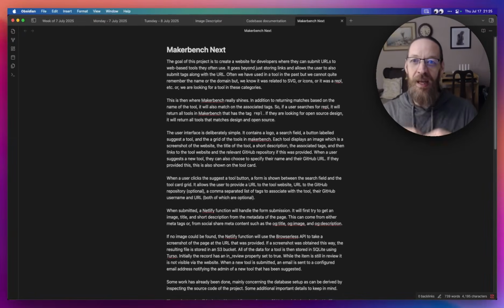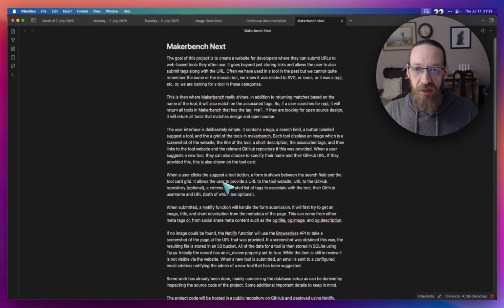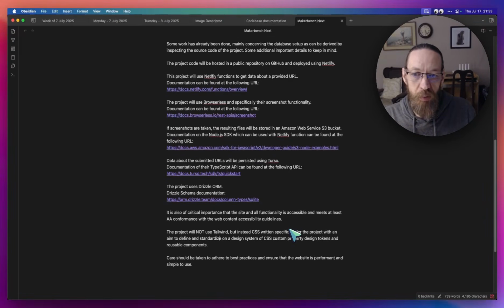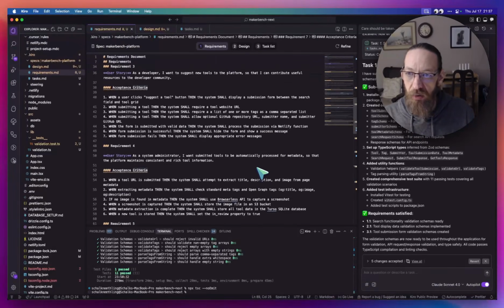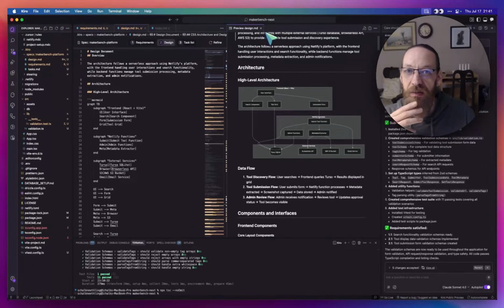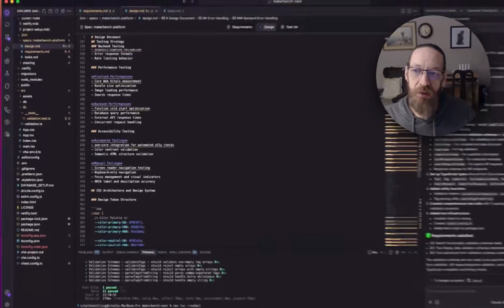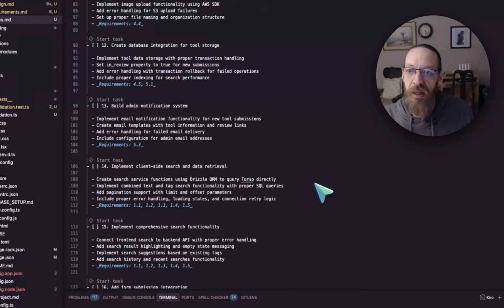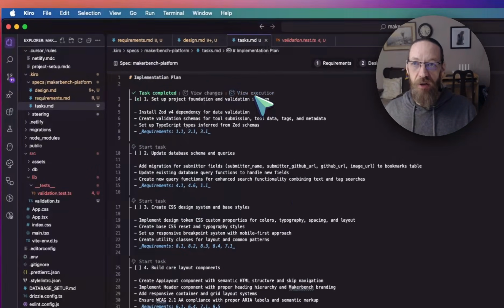Kiro is Different, In a Good Way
Amazon made a VSCode fork. They called it Kiro. It has AI, but this is where a lot of what it has in common with Cursor and Windsurf end. Kiro introduces spec-driven development. This is not something new in software engineering, but it IS a new approach when building with AI. It is also something that resonates with me a lot more than vibe coding and it's kin.

In this video, I take you through my prompt, what I got from Kiro, and how I intend to keep experimenting with Kiro. What do you think? Have you used Kiro? What are your thoughts on spec-driven development in general and specifically in tandem with an AI agent?